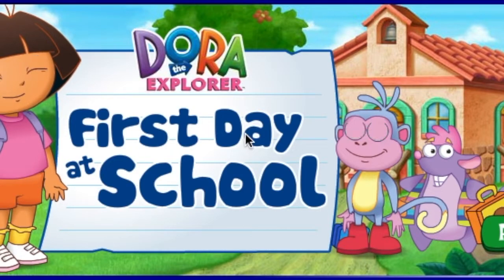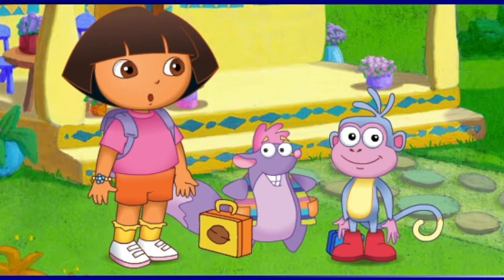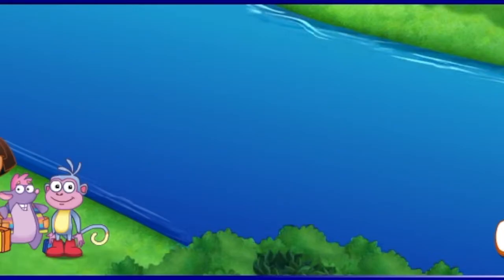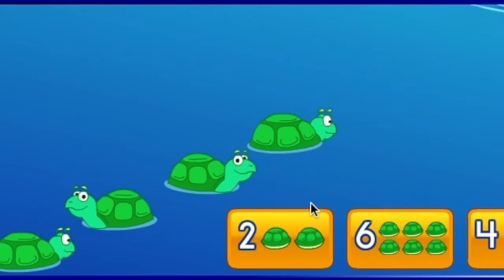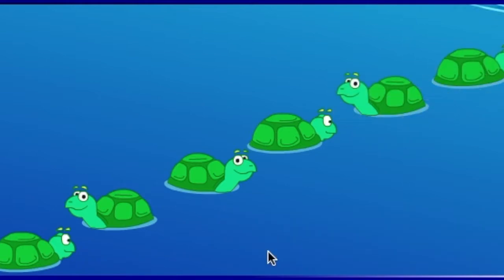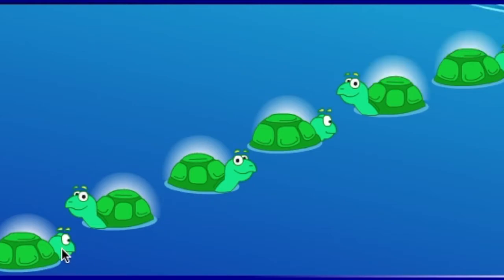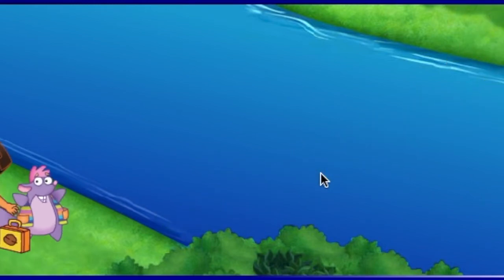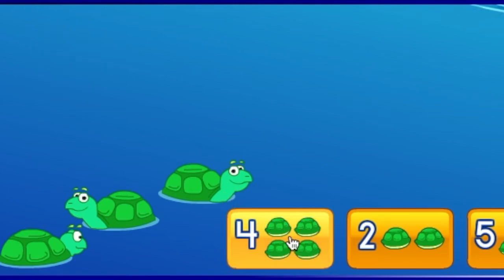Learn to Count With Dora The Explorer |Count game |Dora Nick Jr. Cartoon Kids Game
Enjoy learning with Dora and her friends.

Dora The Explorer
In this video we learn to count numbers TO ADD & SUBSTRACTin English. with the help of Dora the explorer,  lets play learning game have fun.

Tico and Boots are trying to get to school, but they don’t know how to get there. Their good friend Dora knows the way but she still needs help! Kids can practice number skills including counting, adding and comparing as they help the trio navigate across a river and through a forest. In the forest, kids can learn the difference between ‘most’ and ‘least’ as they help fill up Ttheir lunch boxes with bananas and nuts. Next, it’s language learning at la escuela! Practice listening skills to identify the object that Dora is describing.it is the first part. on 2nd part, you will have more animation.
I hope you will enjoy with us.
Learning Numbers with Boots | Dora the Explorer | Count Number for Kids
DORA & AND LOST CITY OF GOLD MOVIE BY DISNEY IS NOW AT THEATERS.KIDS ARE LOVING DORA MOVIE SO THERE U GO ANOTHER EDUCATIONAL VIDEO FOR KIDS TODAY WITH DORA.
LEARNING WITH DORA IS SO MUCH FUN